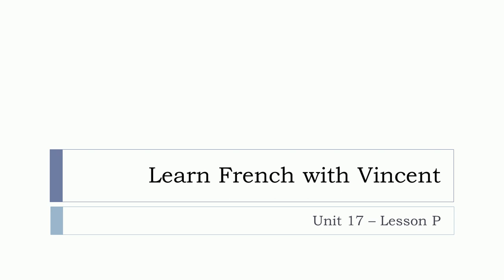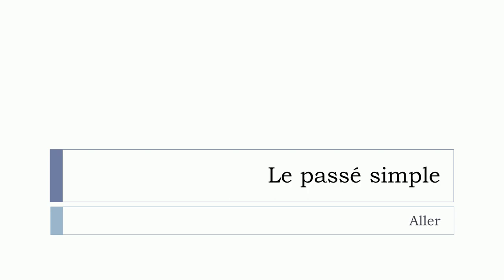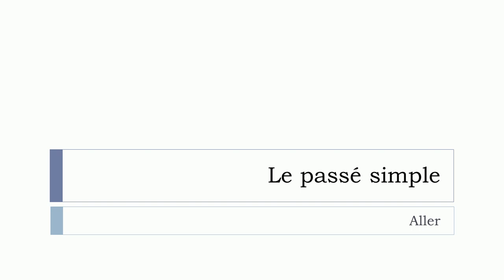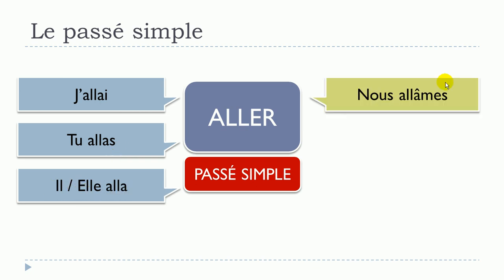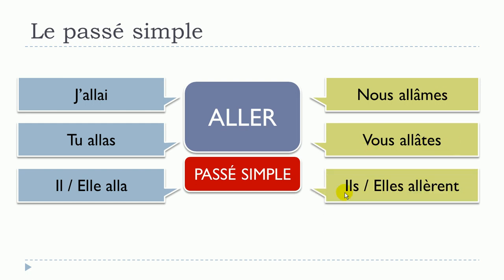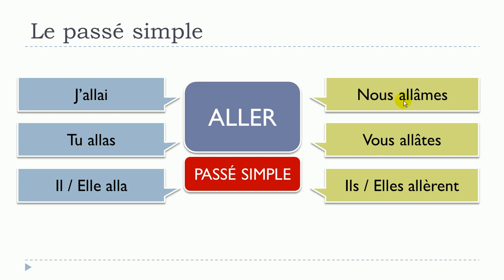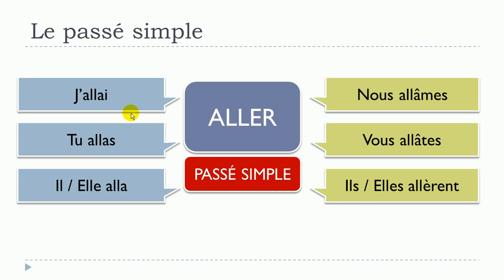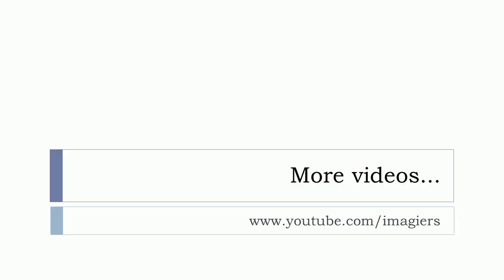Learn French Unit 17 Lesson P = Le passé simple du verbe ALLER